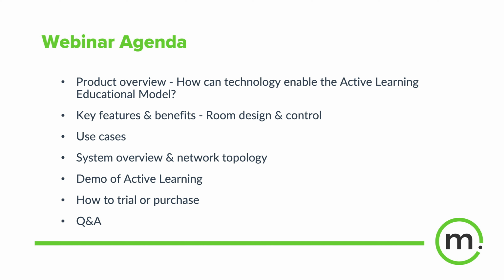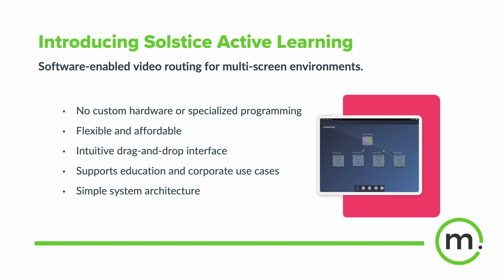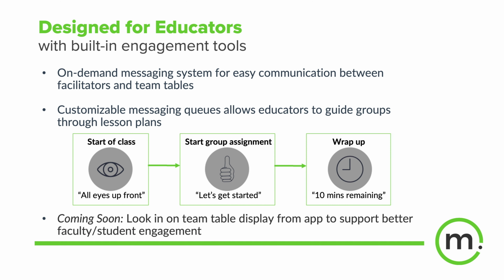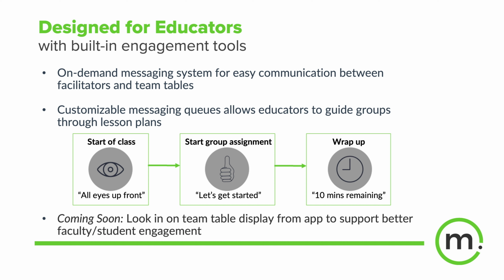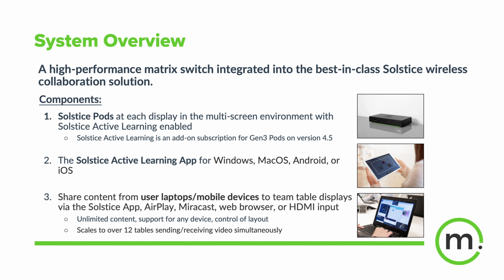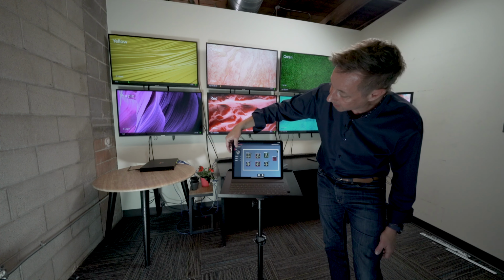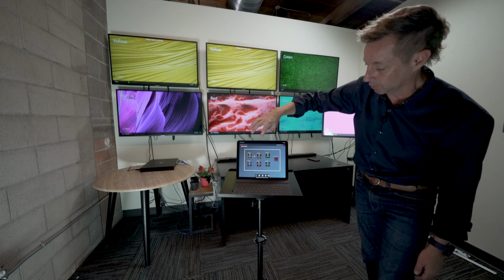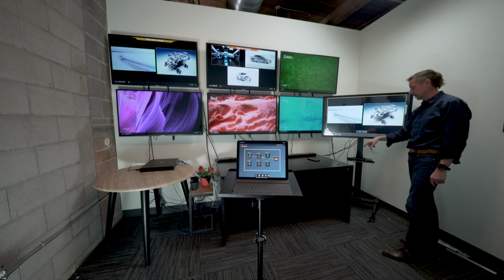Solstice Active Learning Webinar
Watch Mersive's CTO and founder, Christopher Jaynes, PhD., discuss and demo Solstice Active Learning, a new software-based solution used in multi-screen environments. The drag-and-drop interface allows users to virtually design rooms in minutes and route video in real-time using the Active Learning app.